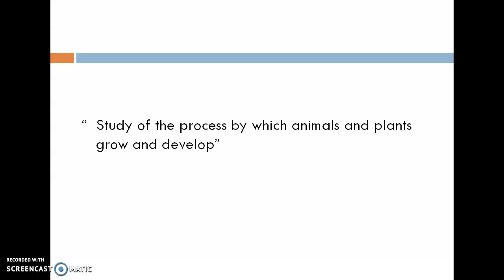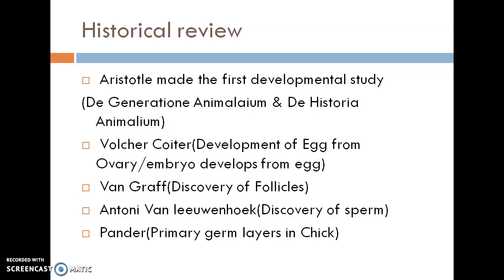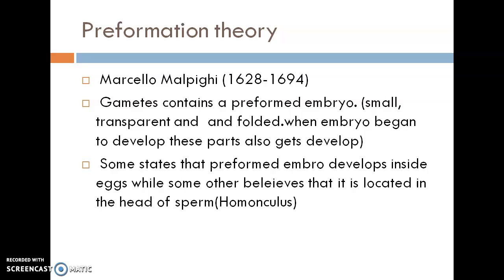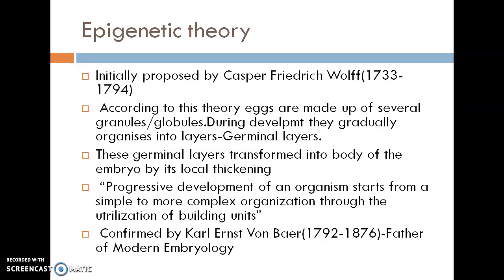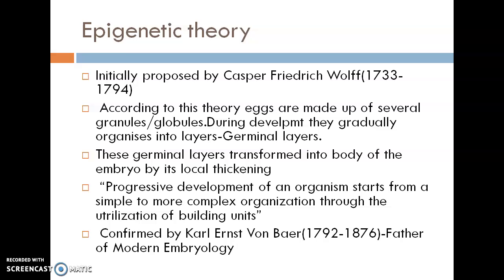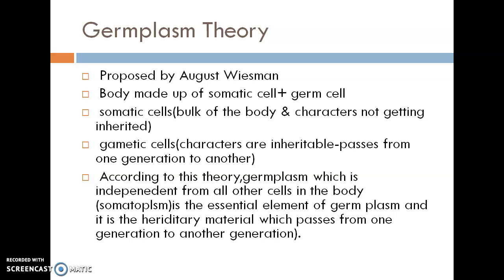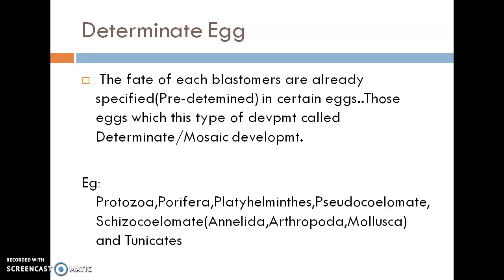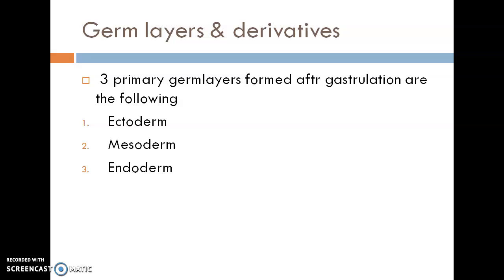Historical preview developmental biology